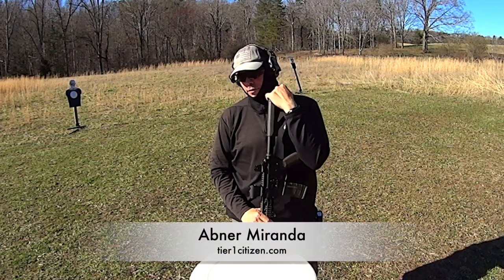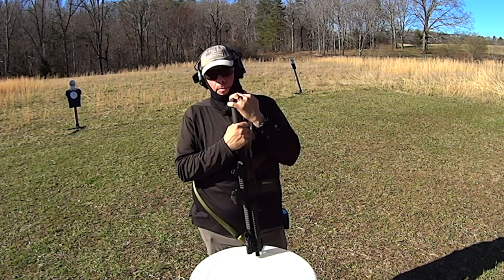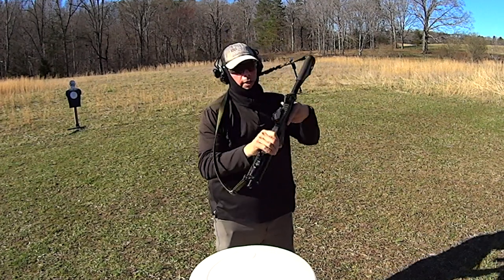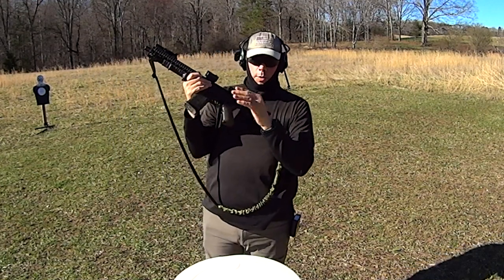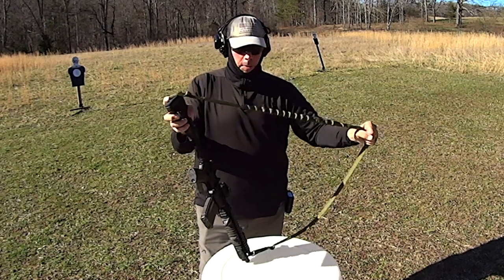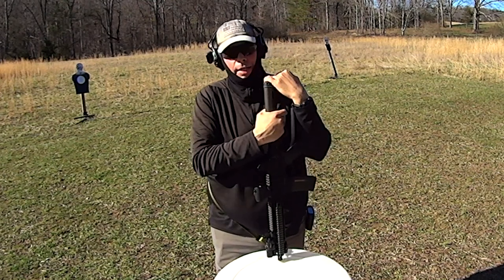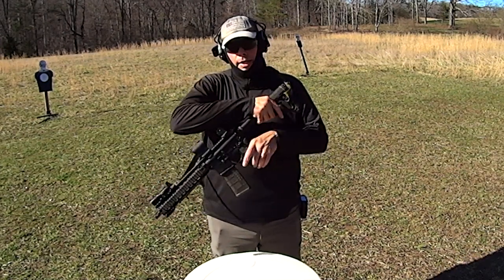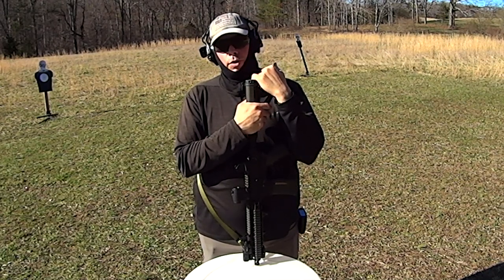Why I No Longer Use Single Point Slings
Lights Used:
INFORCE WML
INFORCE APL
INFORCE WILD2
INFORCE TFX

Holsters:
Minuteman Defense: Gat Caddy
T.REX Arms: Sidecar
Bravo Concealment: Torsion